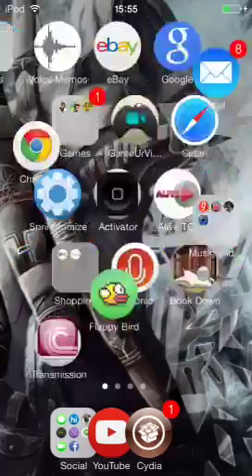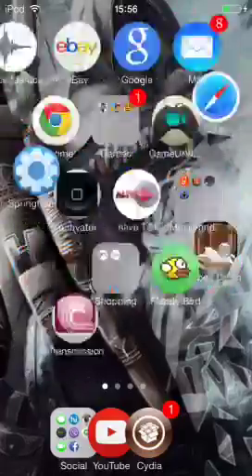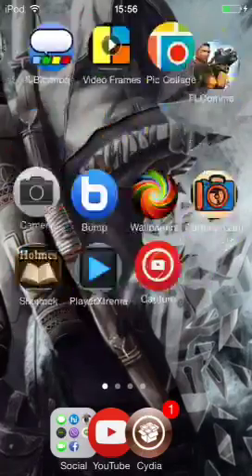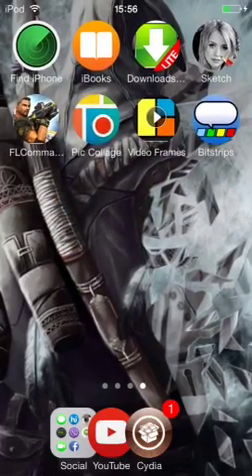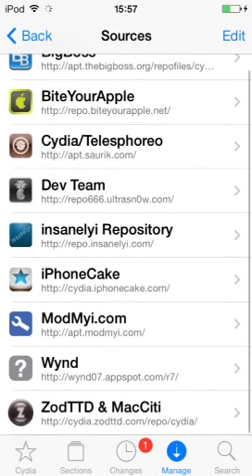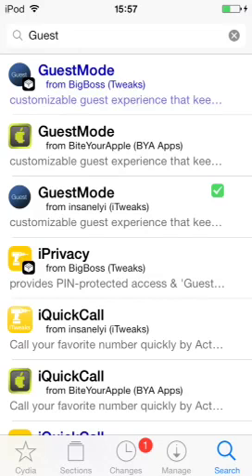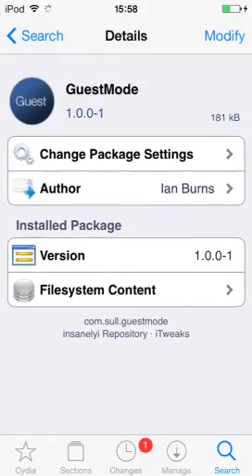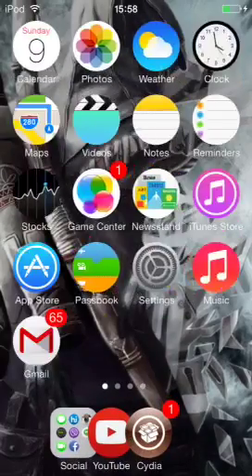How to get guest mode for free on iOS 7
Hey guys in this video I'll be showing you how you can get this cool tweak called guest mode for free . The only source you need is :-